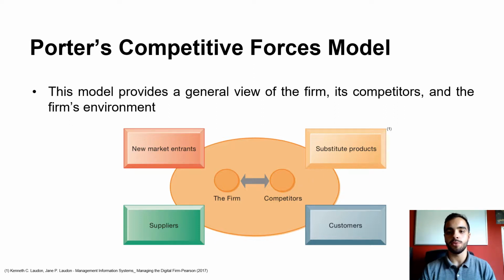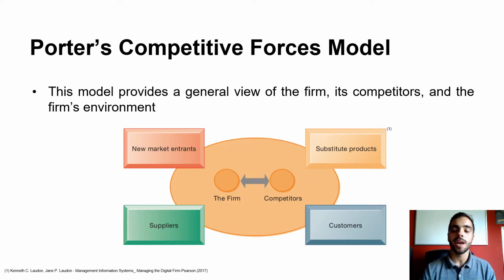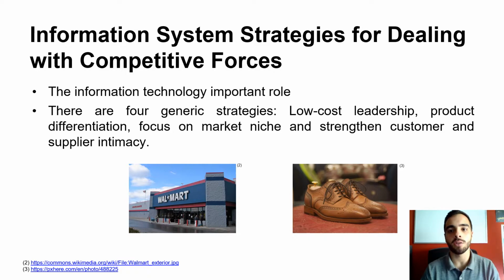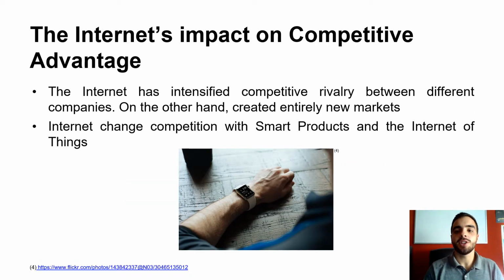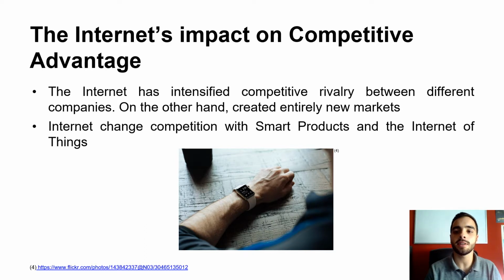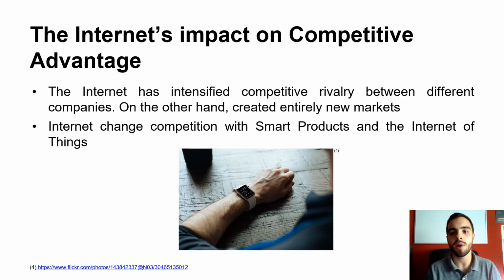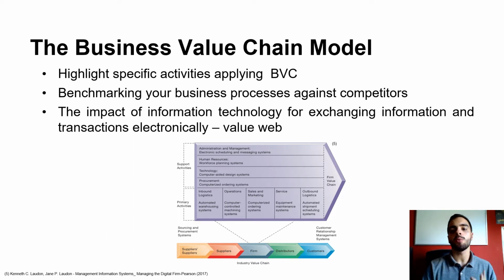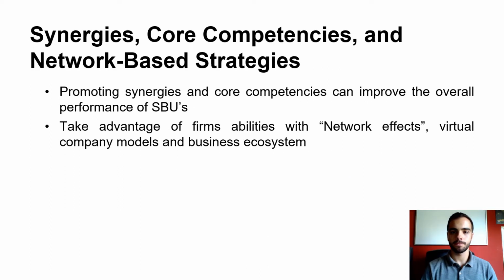FSI 2019 T3 V3